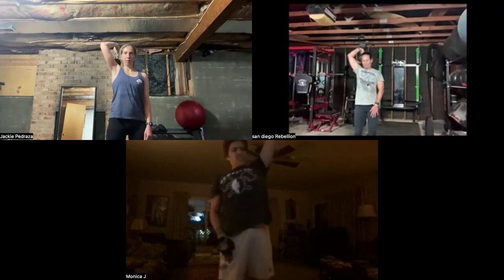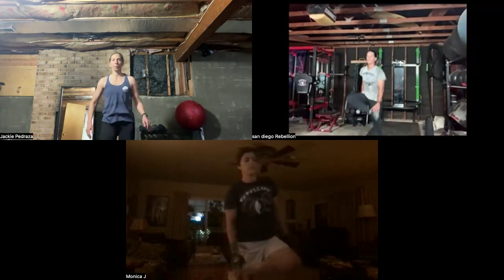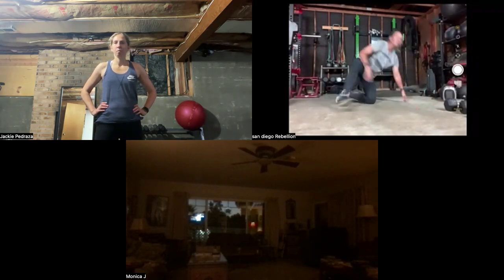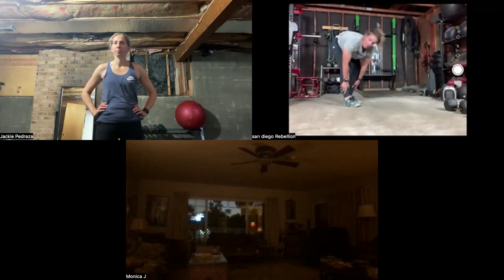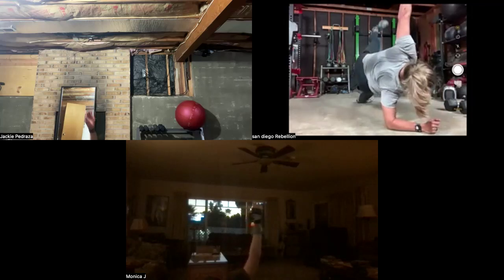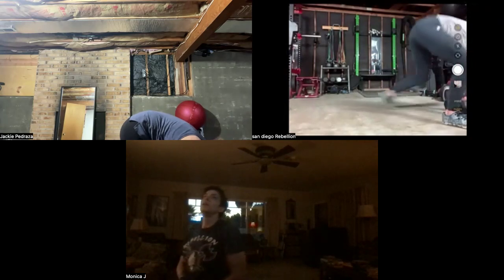San Diego Rebellion 10/11/24 Breakfast Crew Workout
HIIT workout with the San Diego Rebellion.